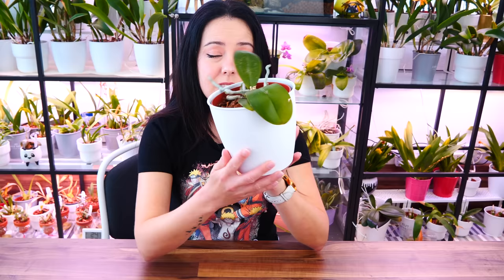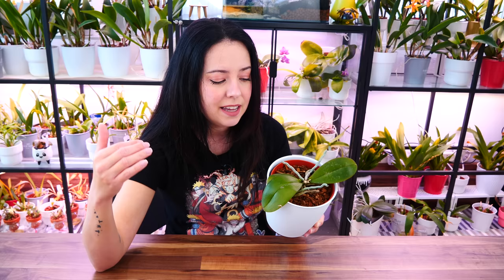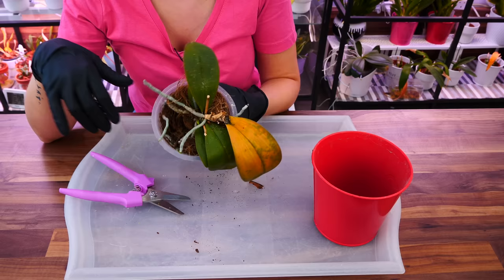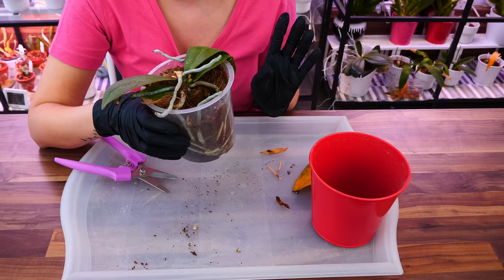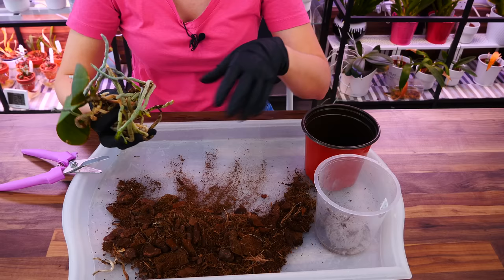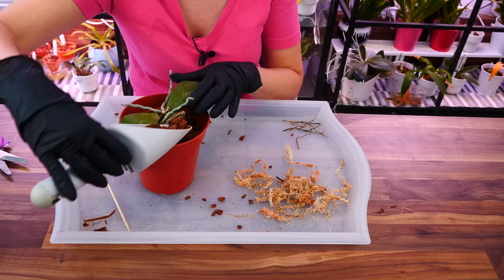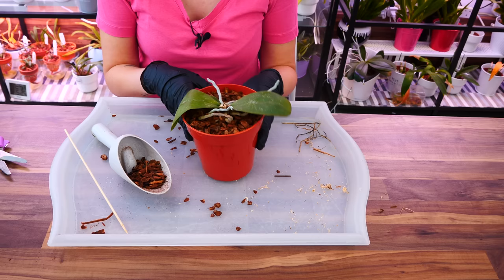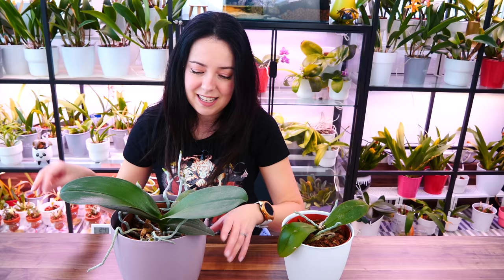Broken AC leaked on my Moth Orchid and crown rotted it - Here's what I did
Over the summer my AC unit malfunctioned and leaked inside my grow room.. on some Phalaenopsis Orchids of all :))) One was quite more affected than I thought, so here's what I did!

🌸 Want to send me something? Here's my address!